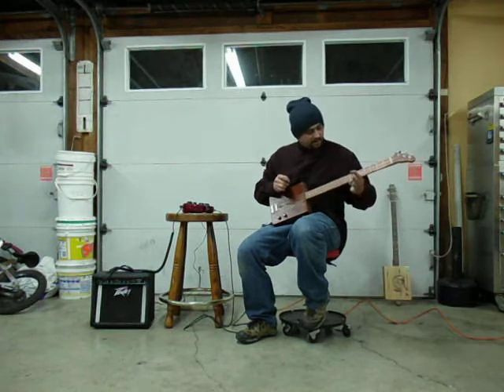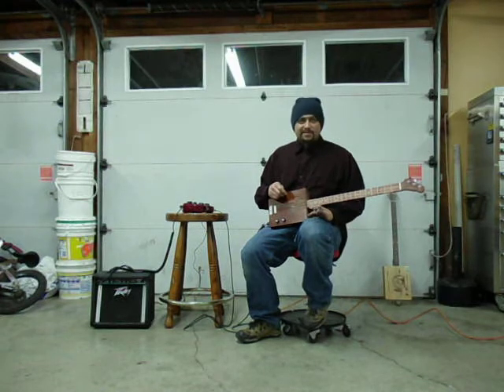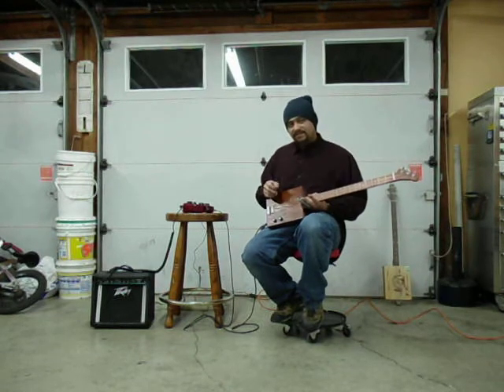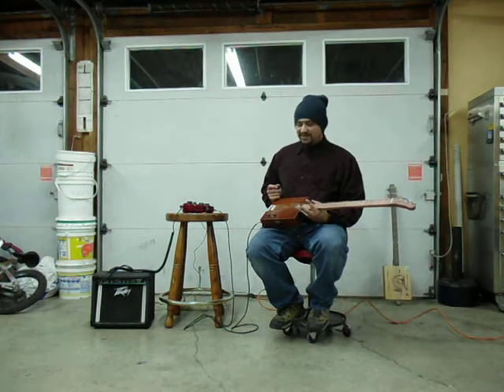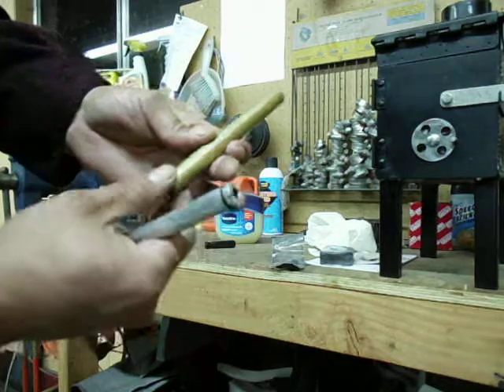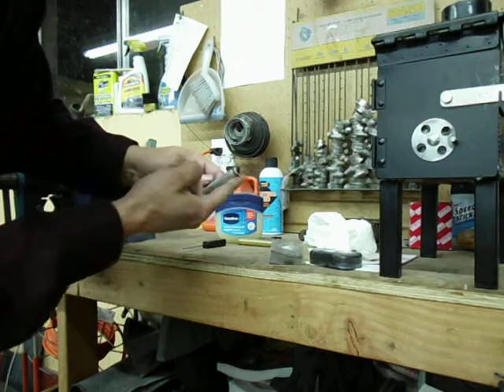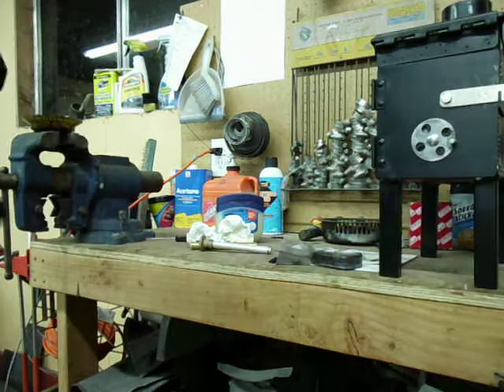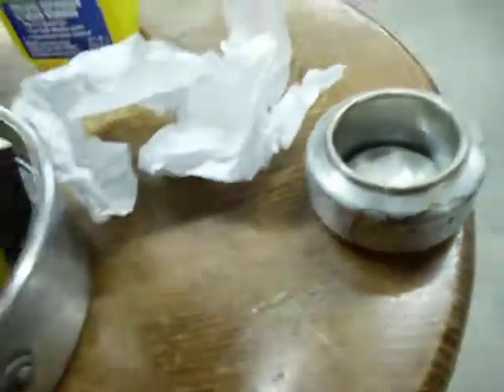youtube projects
three quick youtube projects in one vid